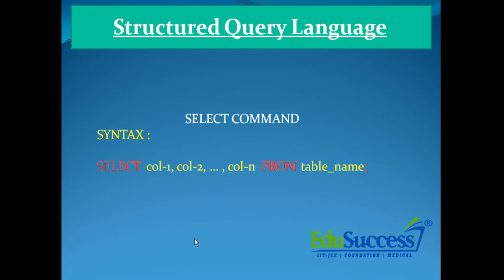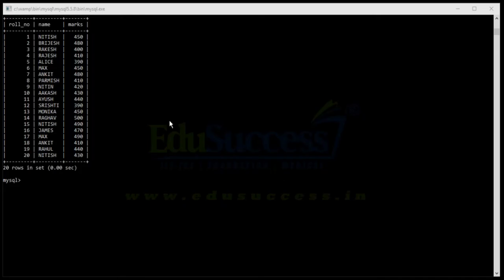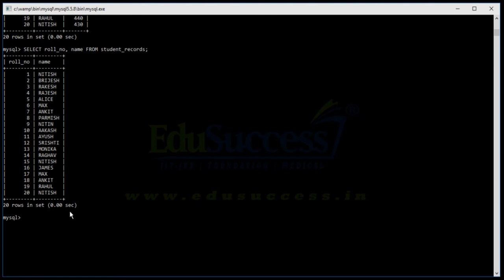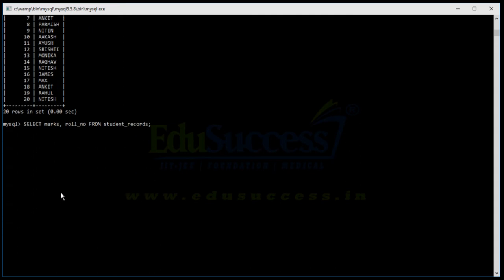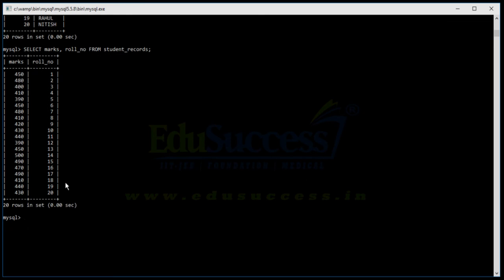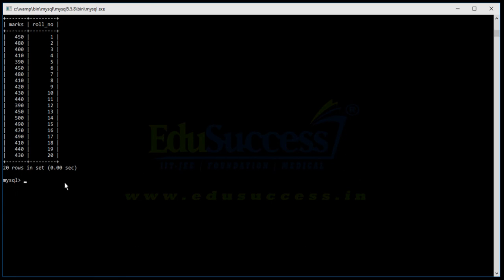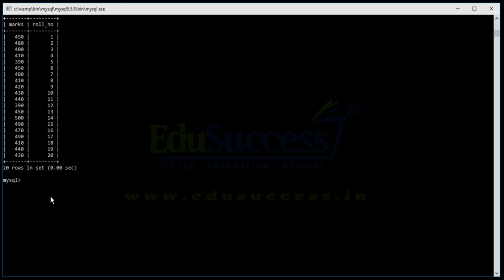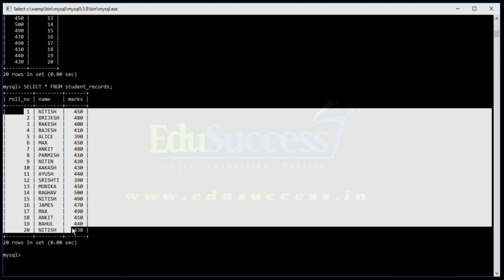#3 : Class XII - Computer Science - MySQL Practicals - SELECT COMMAND (EduSuccess India)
Class XII - Computer Science : MySQL Practicals - EduSuccess India

#3 SQL COMMANDS : SELECT COMMAND